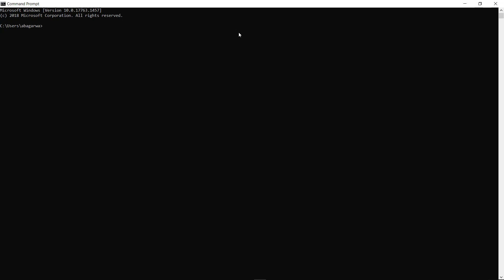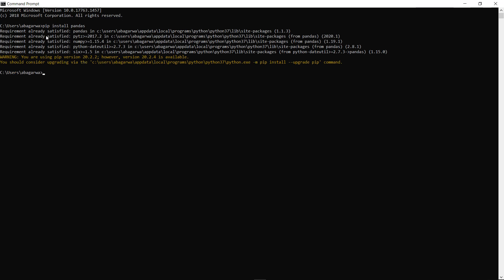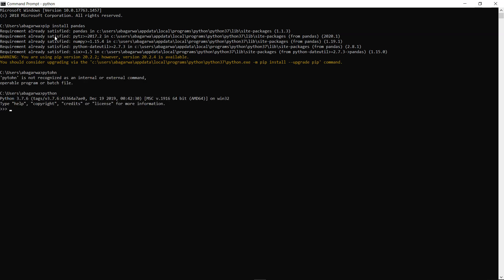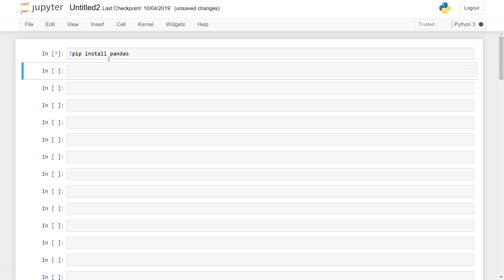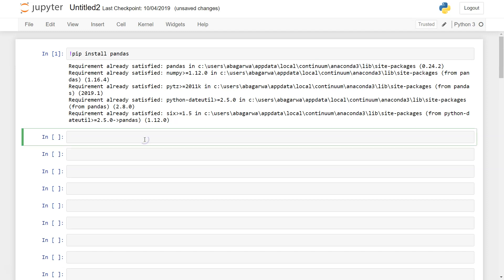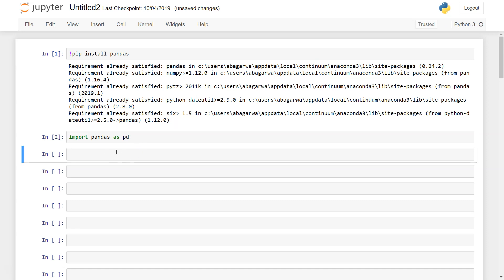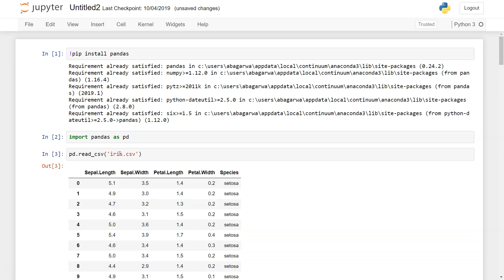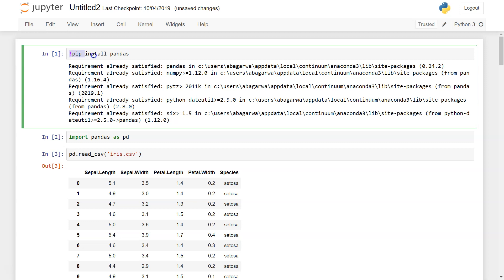How to Install Pandas in Windows Python IDLE and Jupyter Notebook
Python tutorial on how to install pandas library in windows python idle and jupyter notebook.